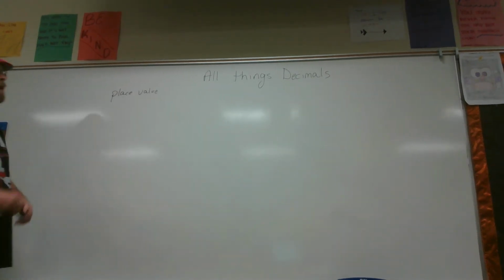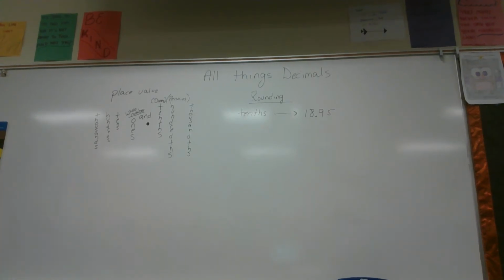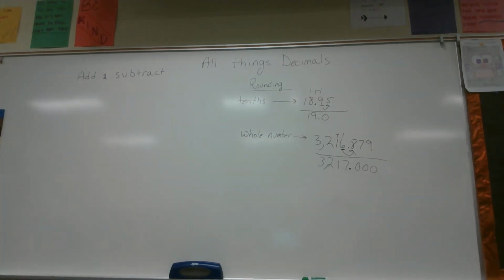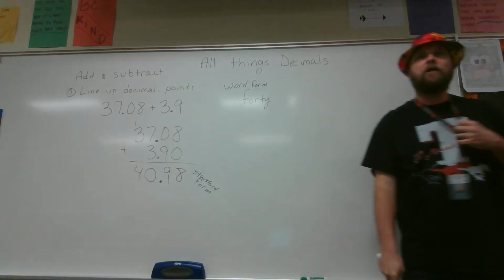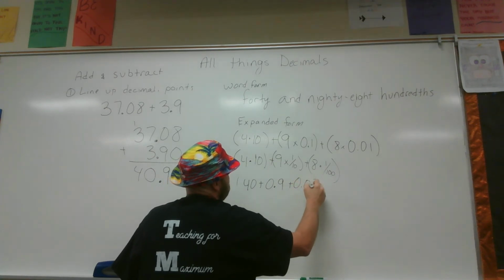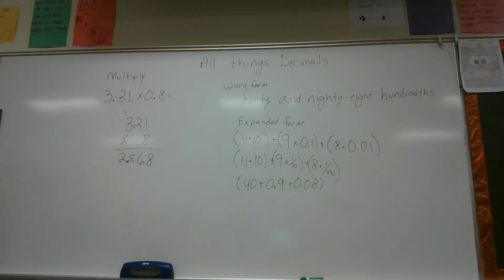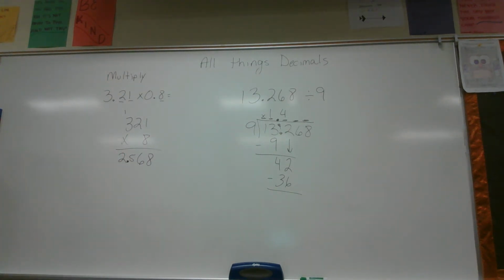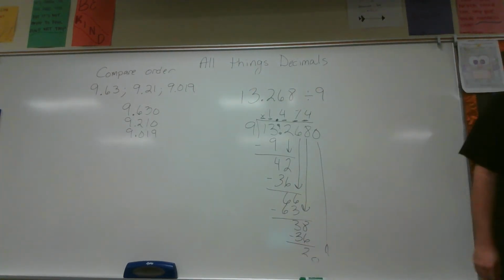03 26 2018 Class one All things decimals